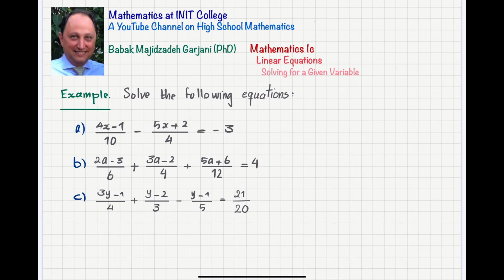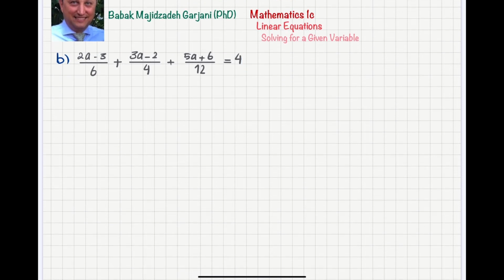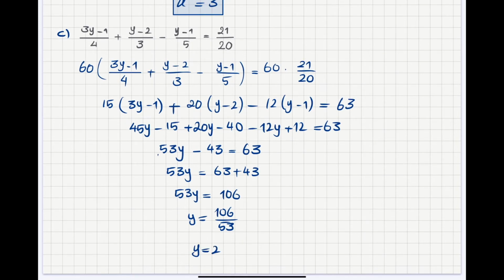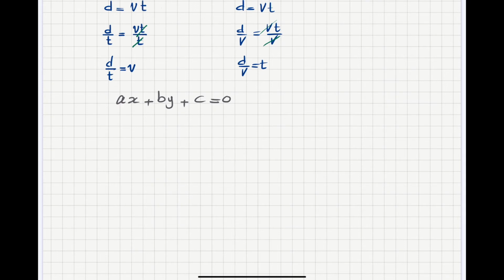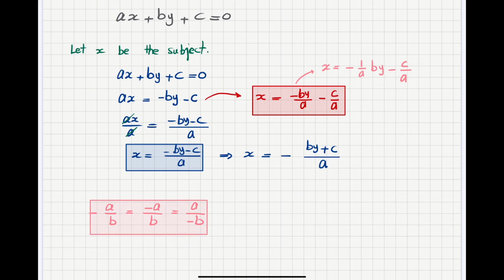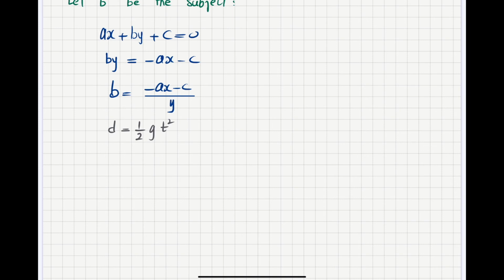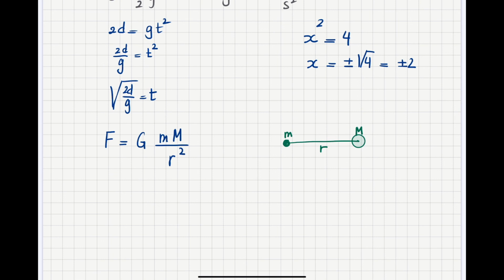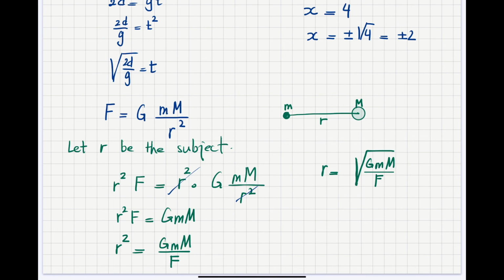Matematik 1c, Solving for Different Variables in an Equation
In this video, I discuss on how to solve an equation including more than one variable for one of the variables.